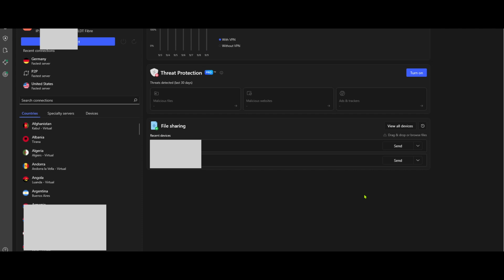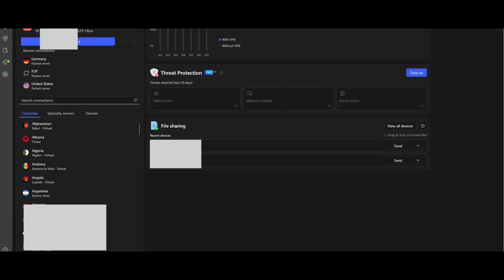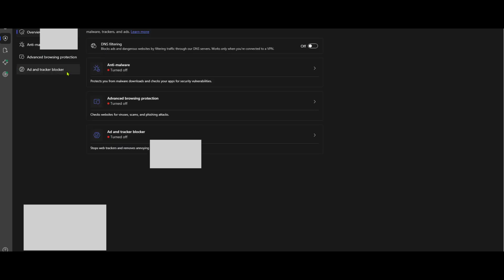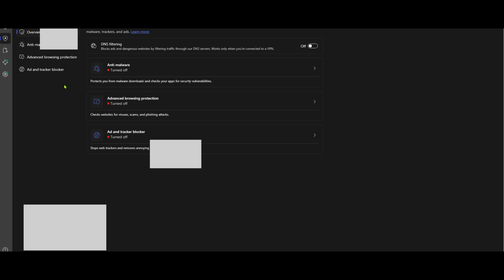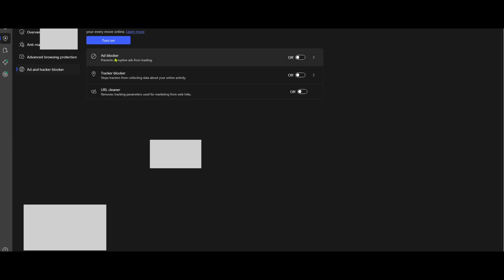How To Block Ads With A Vpn Nordvpn [2025 Guide]